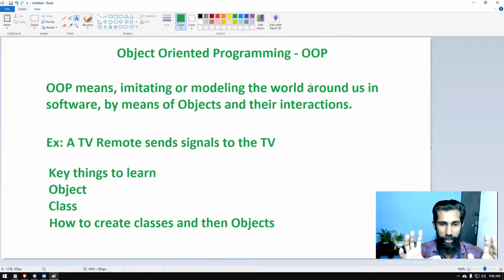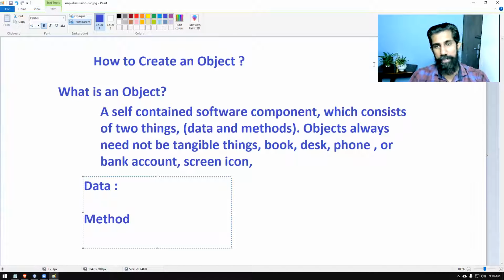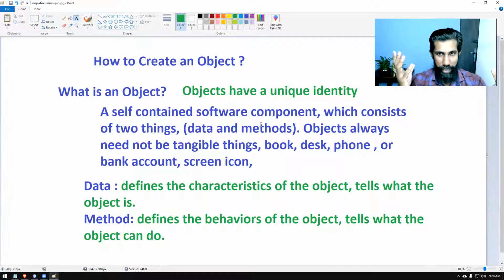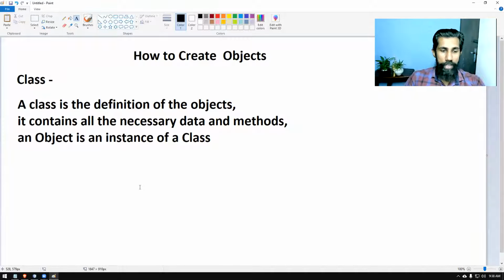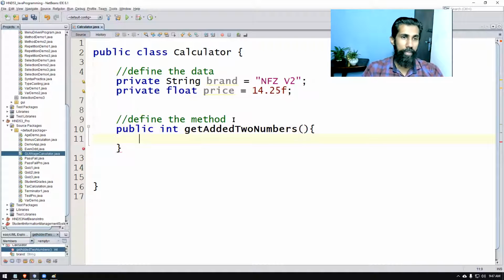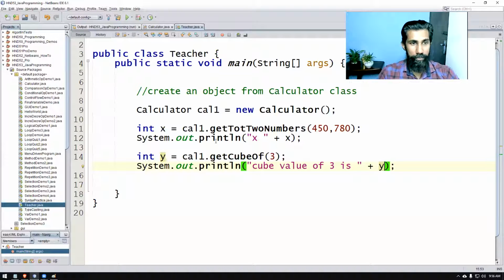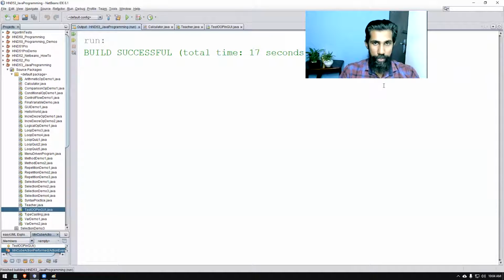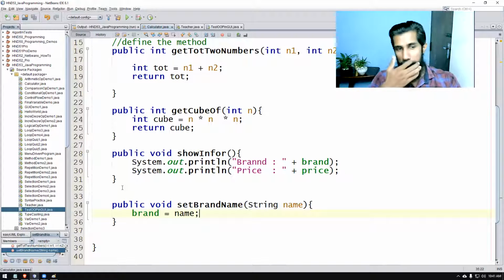Object Oriented Programming | Class | Data | Methods | new Keyword | Part 1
In this video I introduce and explain what is Object Oriented Programming is, and mainly how to create Objects from Classes,